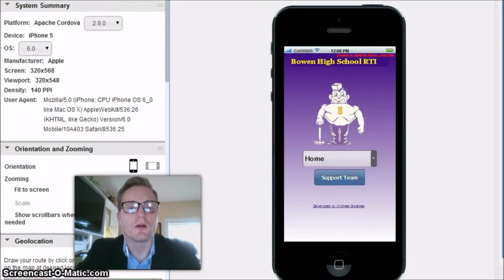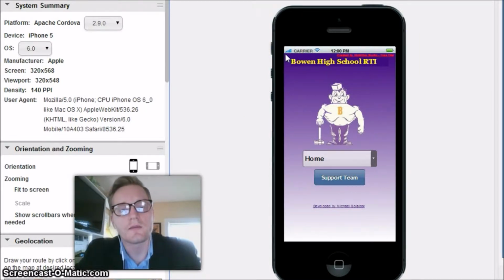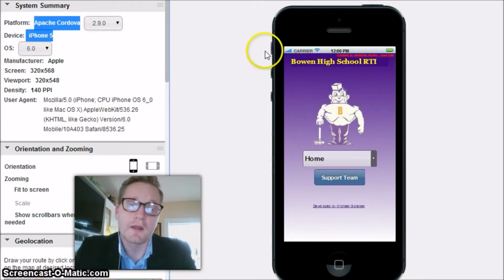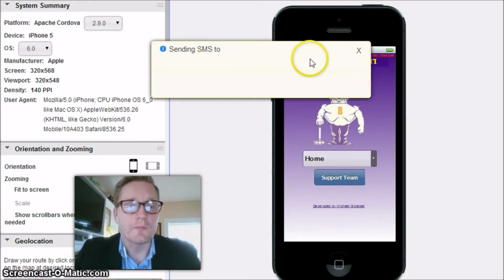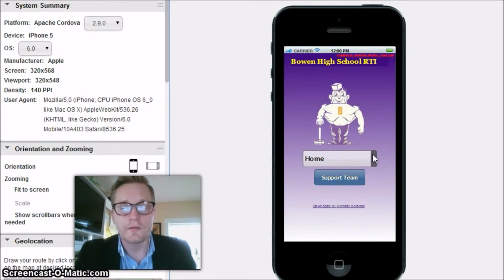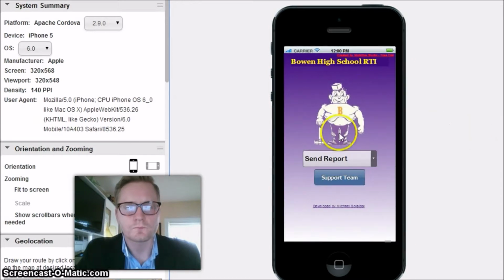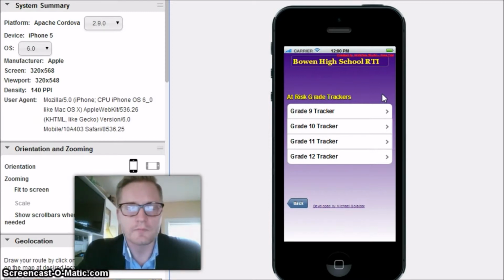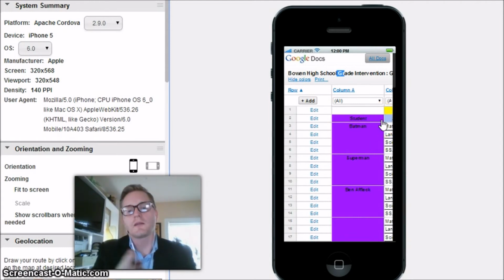RTI - Grade Level Tracking App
Proposed 'Response to Intervention' app development for Bowen High School. Chicago Public Schools.
Michael Golabek Teaching